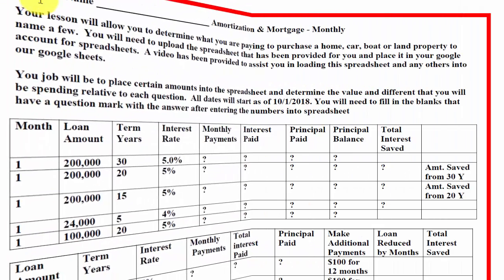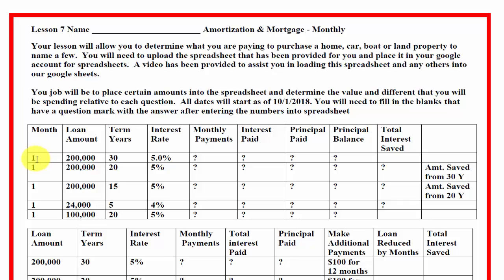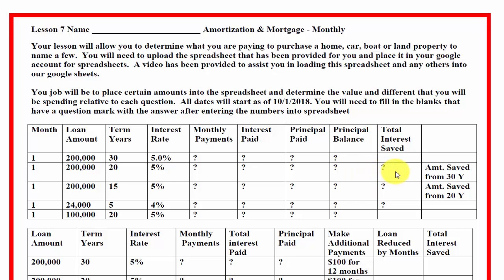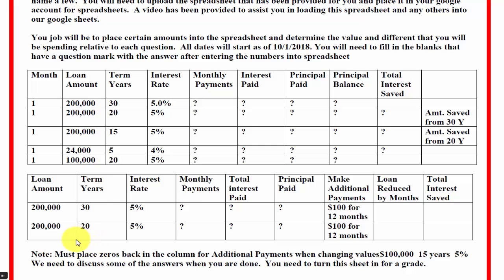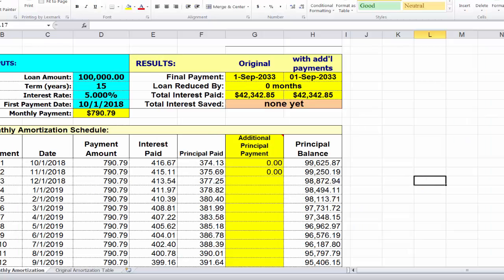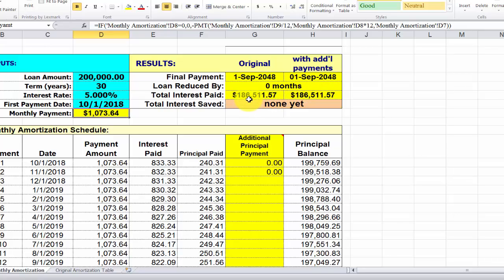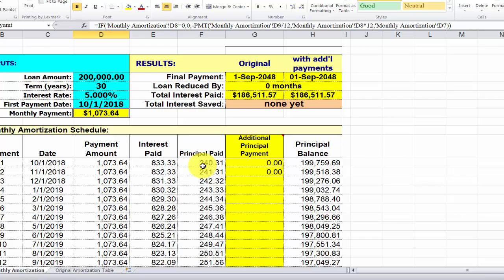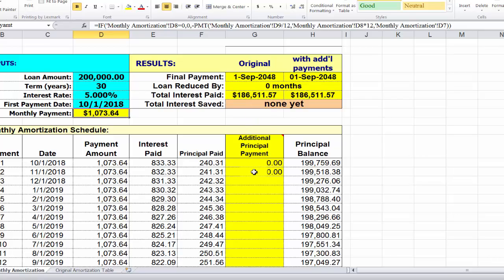VIDEO ON AMORTIZATION MORTGAGE MONTHLY PAYMENTS